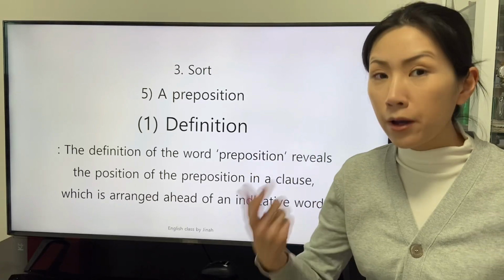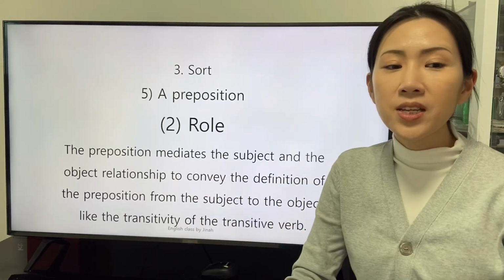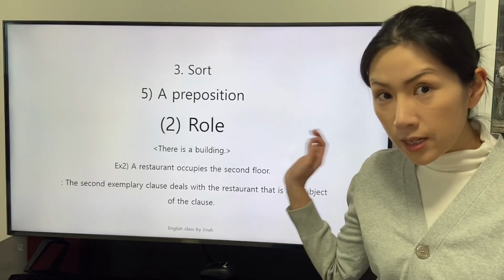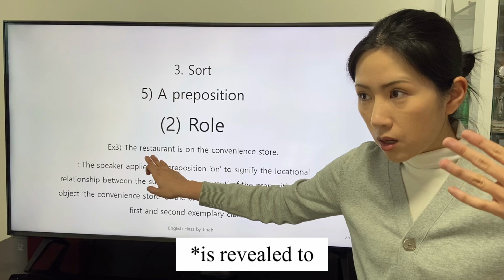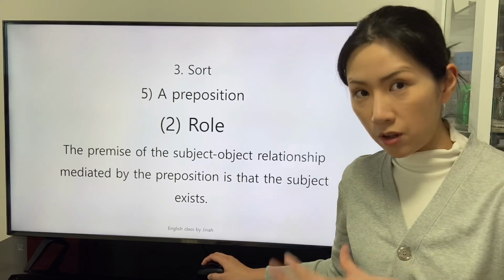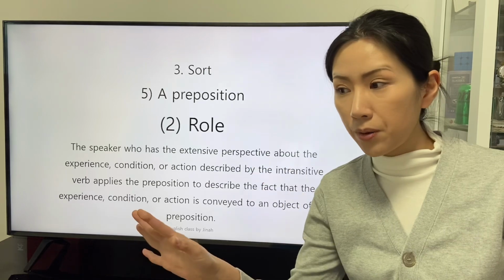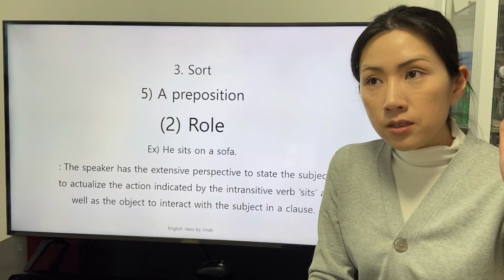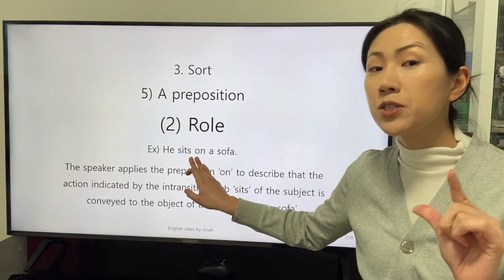4-26. The fifth sort of the adverb : a preposition, the definition, and role of the preposition (1)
This video introduces the fifth sort of the adverb, a preposition.
The introduction starts with the definition of the word ‘preposition’.
The role of the preposition starts with the reason why the preposition is classified as one of the adverbs.
The role of the preposition also deals with the transitivity of the preposition that mediates the subject described by the intransitive verb with the object of the preposition.